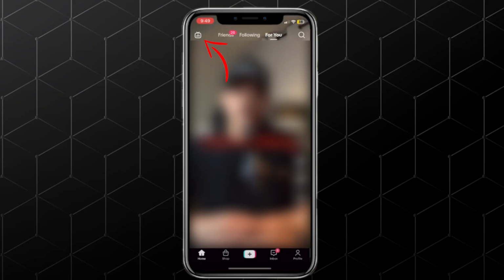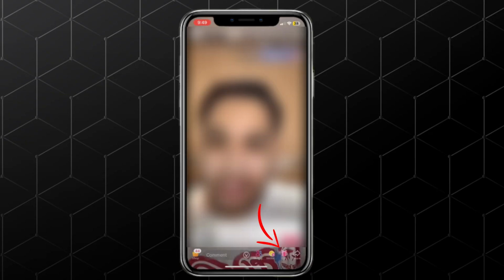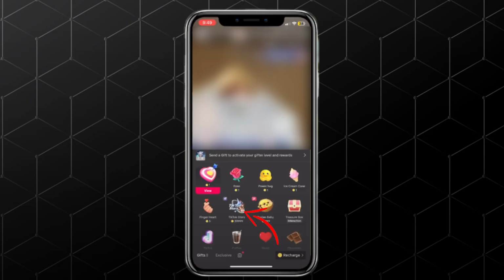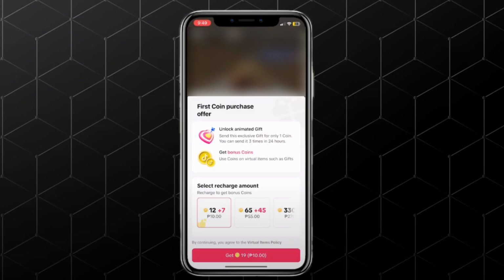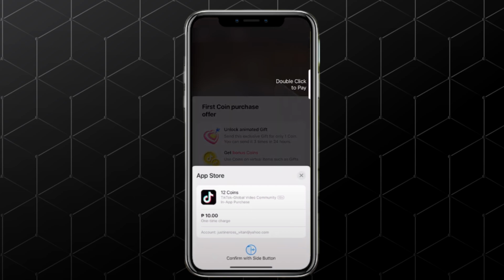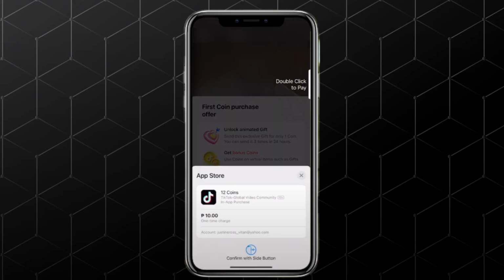How to Buy Coins on TikTok Without Credit Card (2026) ✅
Want to recharge TikTok coins but don’t have a credit card? In this tutorial, I’ll show you step by step how to buy TikTok coins without using a credit card in 2026. Learn the easiest payment alternatives so you can send gifts, support creators, and enjoy TikTok features.